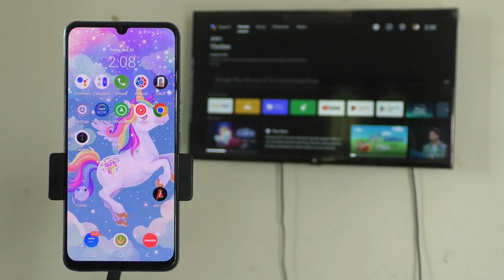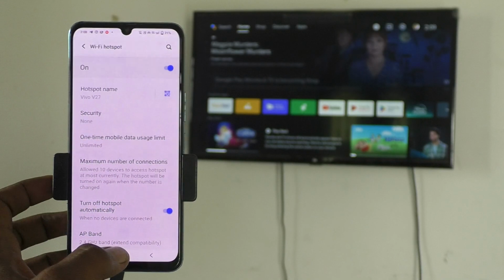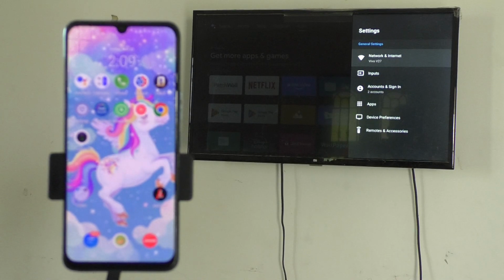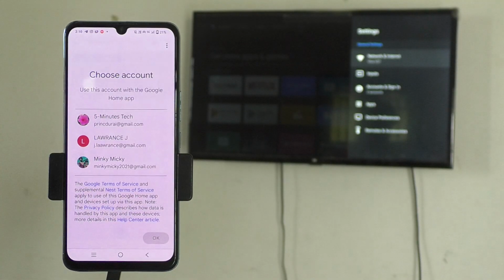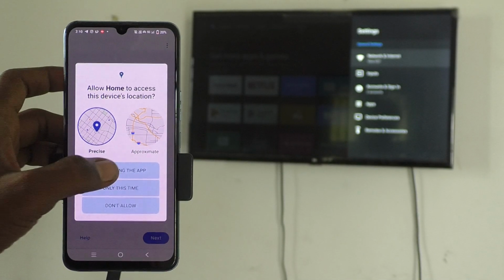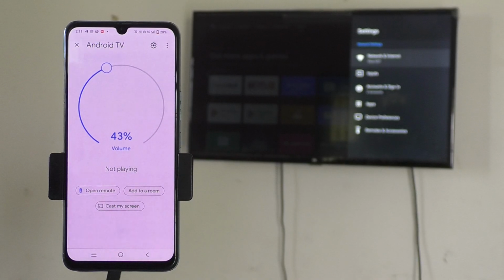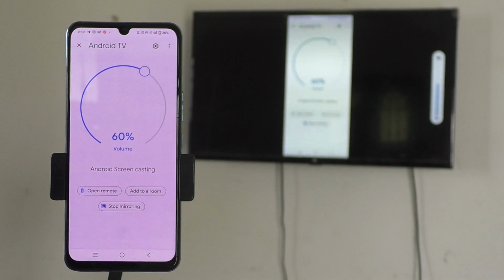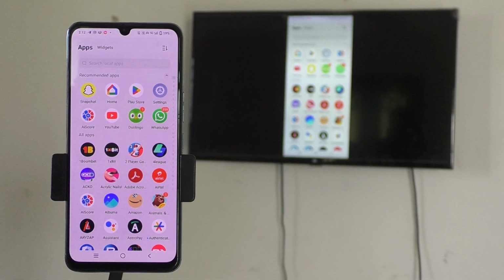How to do screen mirroring in Vivo V27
Vivo V27 screen mirroring: Learn here how to do screen mirroring in Vivo V27